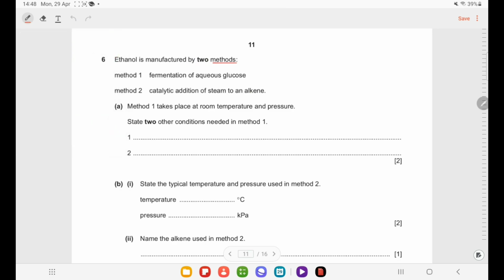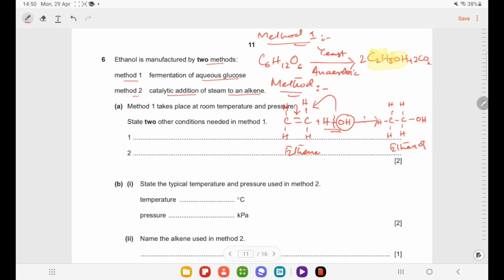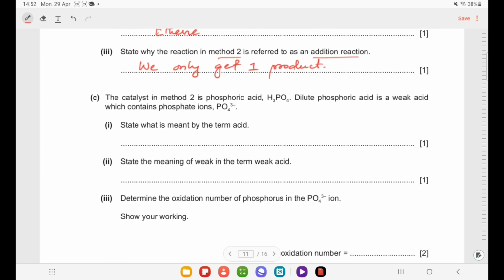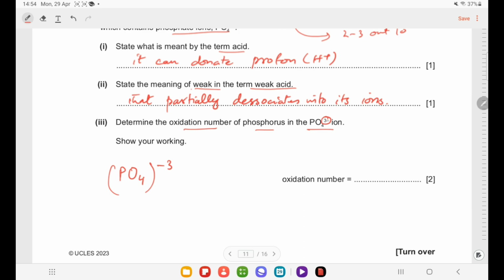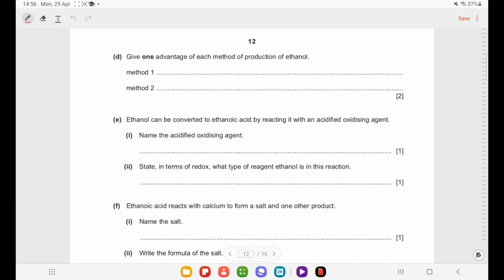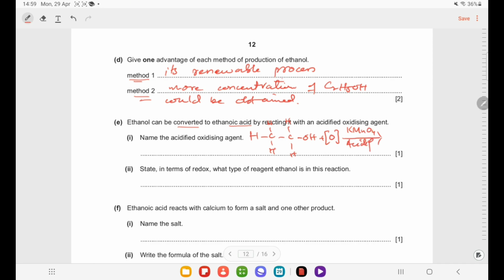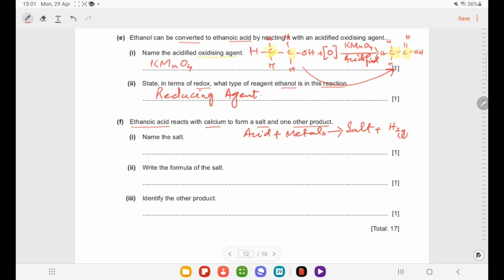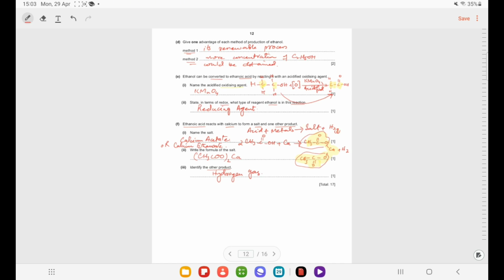IGCSE | 0620 | Oct Nov 2023 p41 | Organic Chemistry | Revision & Solutions | CIE | GSA